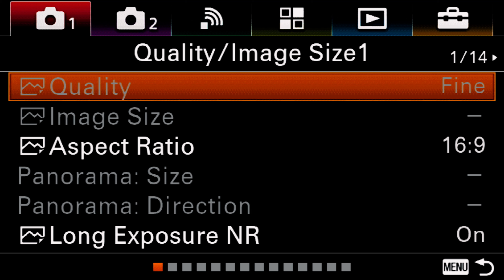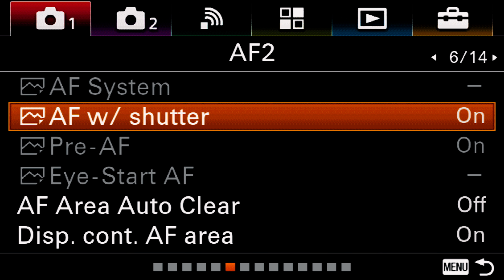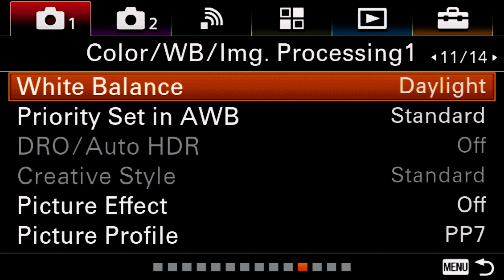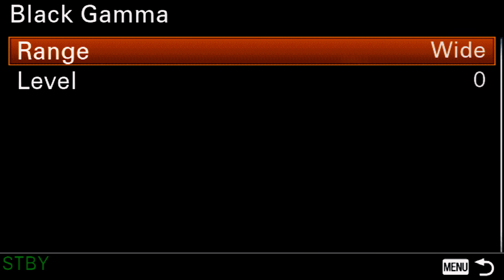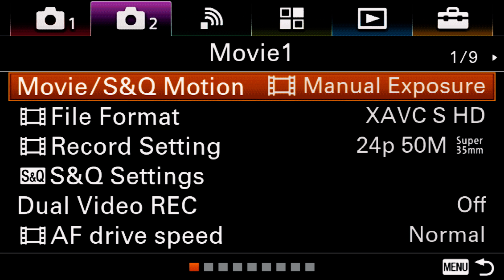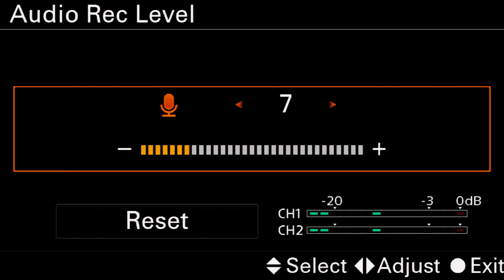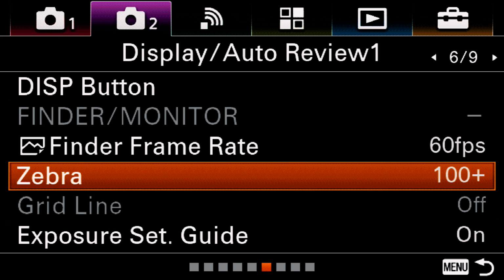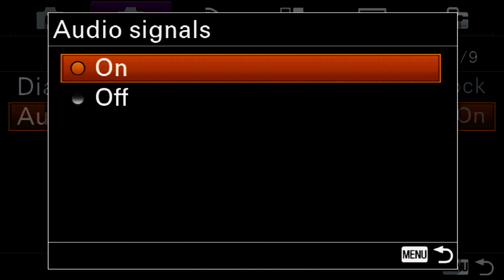Best Video Settings for Sony a6500 (Picture Profile)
In this video I am showing my sony a6500 video settings and picture profile! These settings are what I use on a daily bases for all my projects. The video settings I use are just what I prefer and recommend for the Sony a6500! Lets start a conversation! Thank yall for all the support.

Time Stamps:
Start of Settings: 1:02
Picture Profile: 4:39
Section #2: 7:22

**Where I Get My Music!

Equipment used to make this video:
Sony a6500
Sigma 18-35mm 1.8
Best Wide angle lens
Small HD Focus
Best Tripod
Dji Ronin M
favorite lighting
Aputure light dome
Lens Adapter
Aputure LED Panels

Music Video Equipment:
My favorite camera!
Lens Adapter
Go to lens
Sony 55mm 1.8
Sony a6500 camera cage
Favorite Lighting
Aputure Light Dome
Aputure LED Panels
Dji Ronin M
Syrp Magic Carpet Pro
Main Tripod
Shoulder Rig:
Small HD Focus
Atomos Ninja V
Diety D2 Shotgun Mic
Zoom H4n Pro

Instagram: @dennis_films_ Facebook: Gabe Dennis